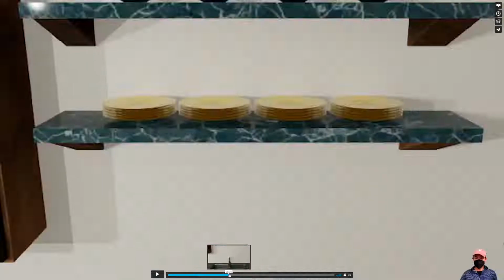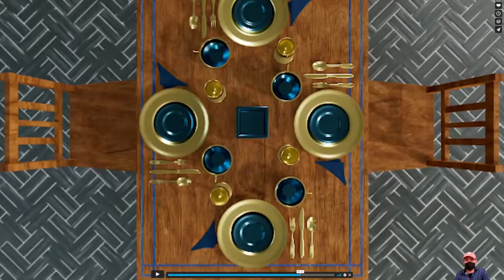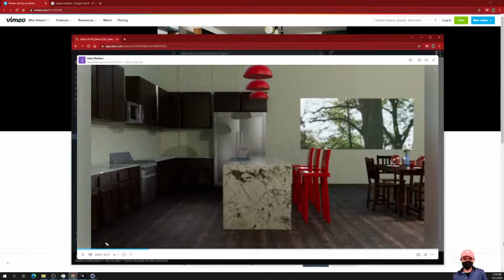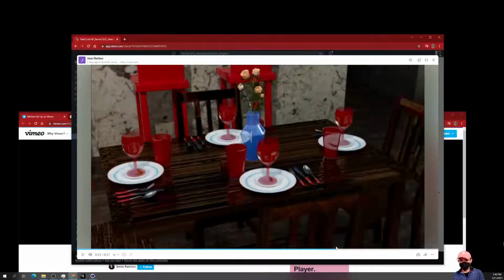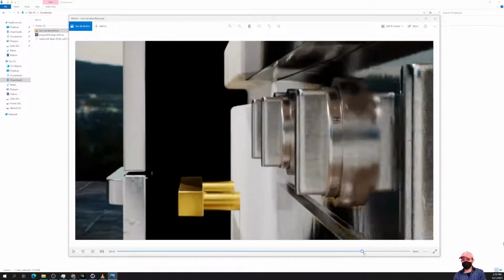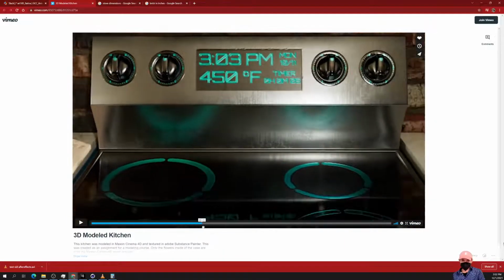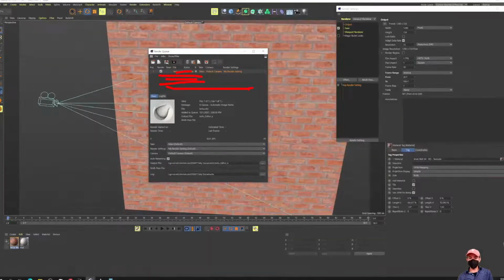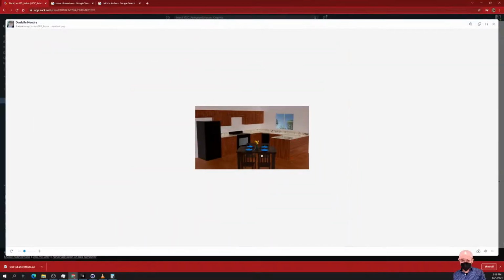Live Stream ART 185